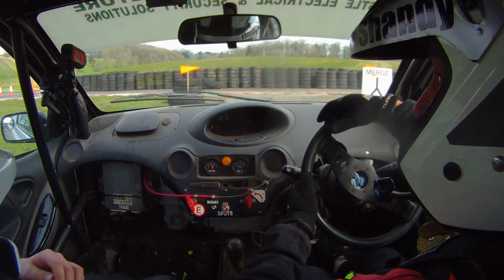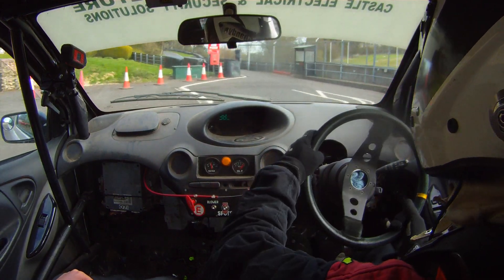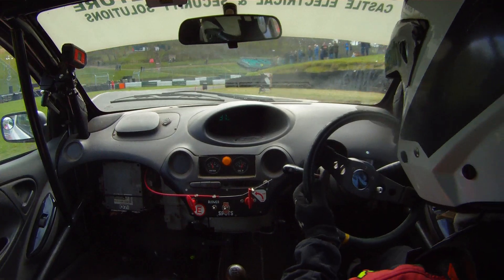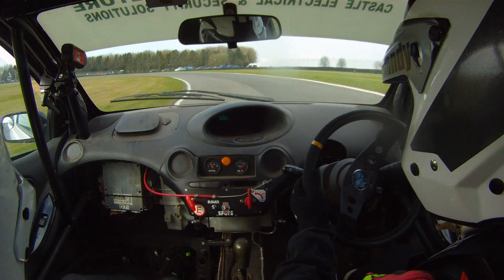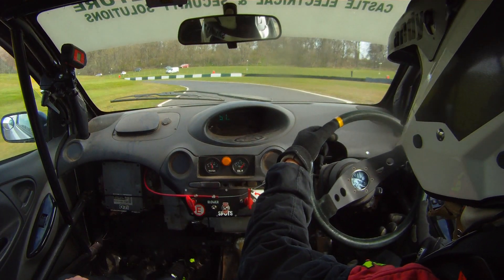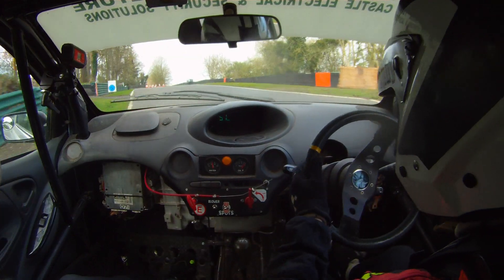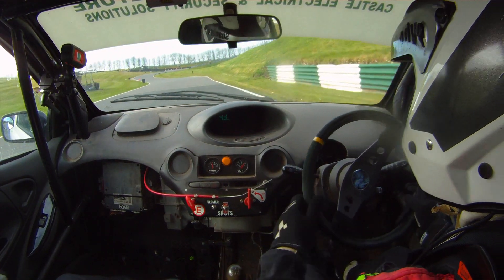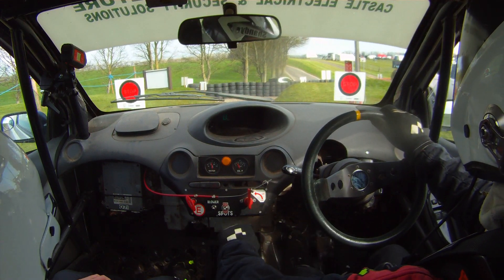Alan Healy Memorial Stages 2022 SS 3